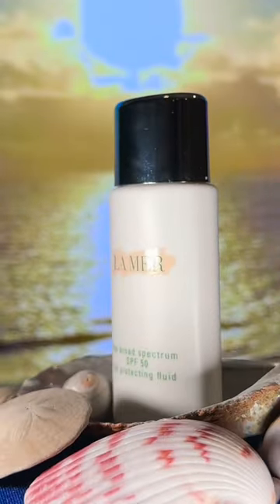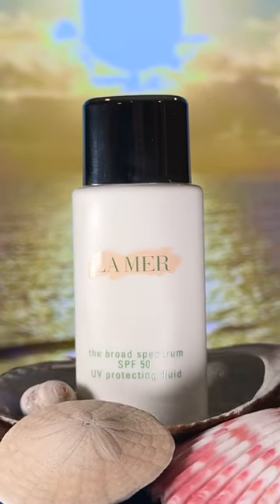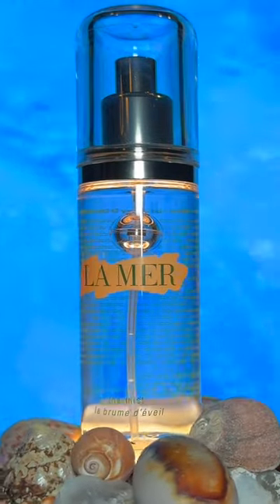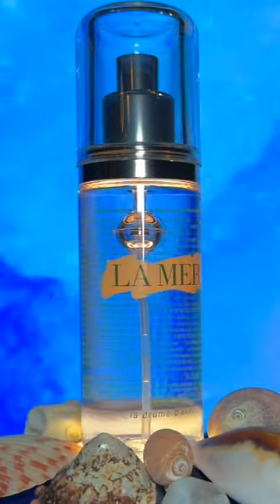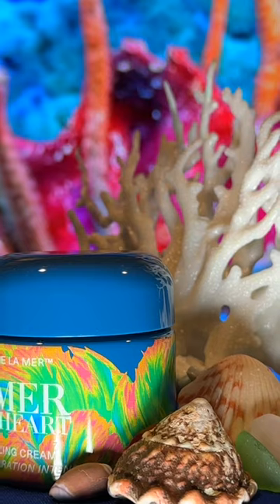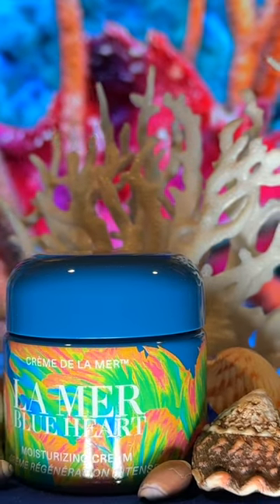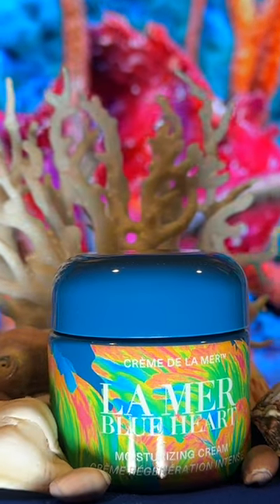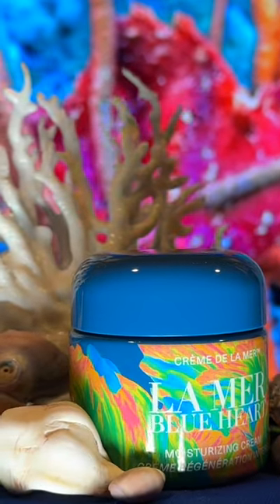HELIOS HOLLYWOOD VLOG #107 - LA MER BLUE HEART 2023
These are my Summer Skin Care Essentials for 2023. Enjoy!

"Energy"

SERIOUSLY E. MOJI does not appear in this vlog because he is STILL on vacation.